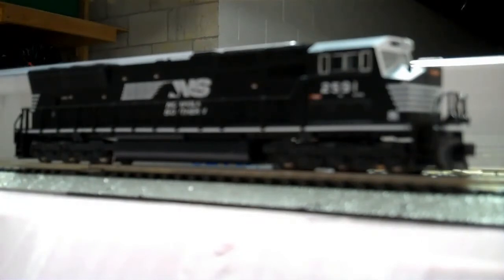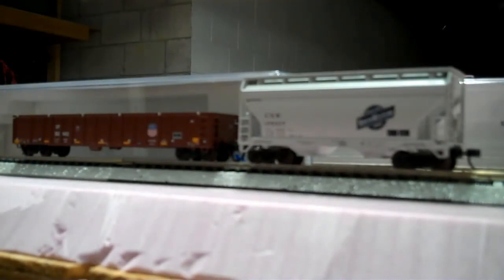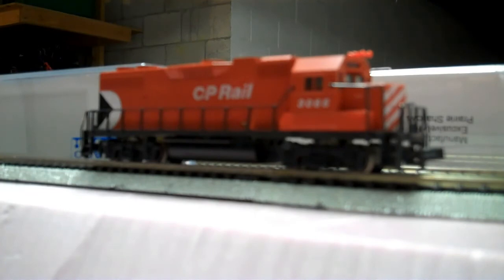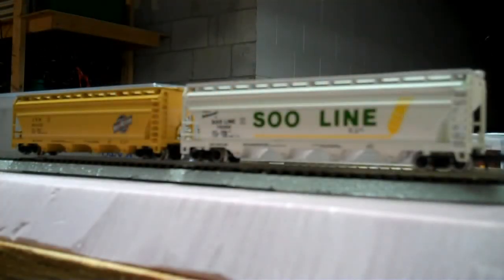N scale update 12/1/11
A video showing what I bought at Trainfest...ENJOY!